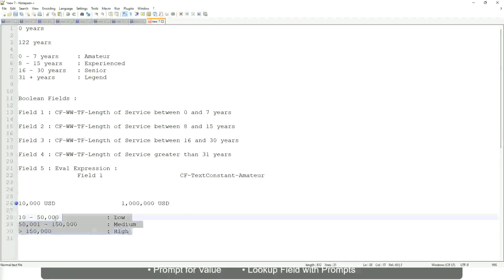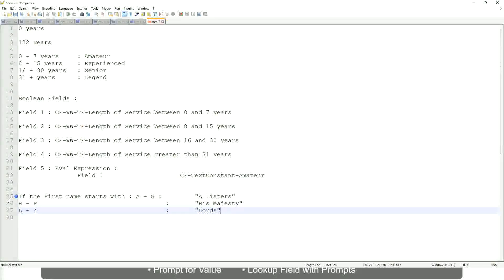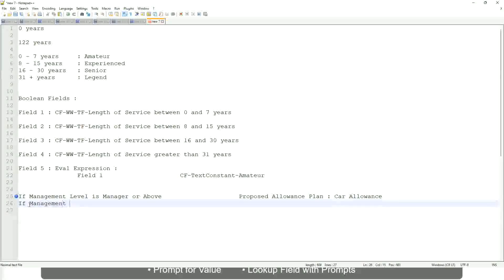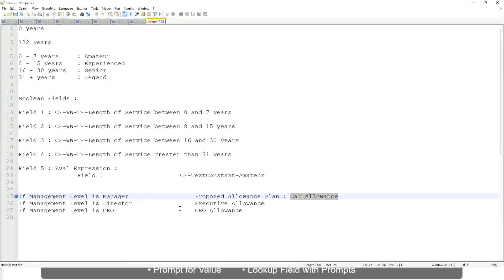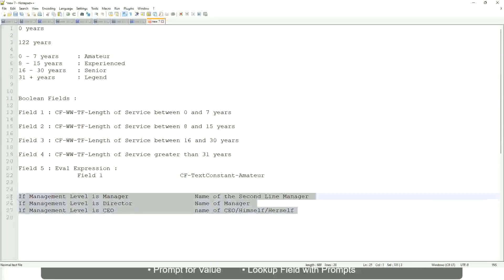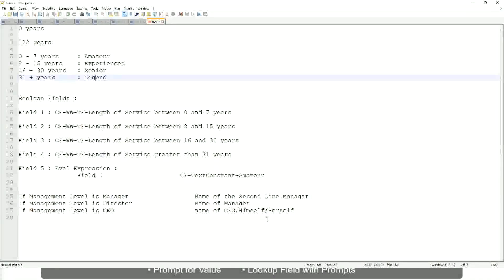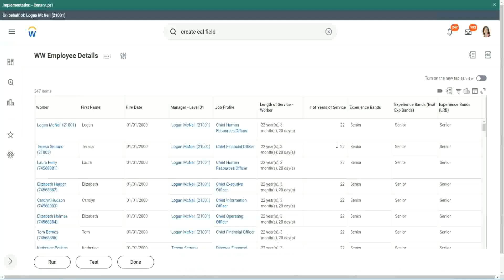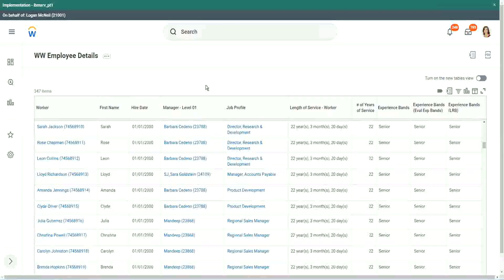Employee Details Amateur Field in WorkDay Part 2